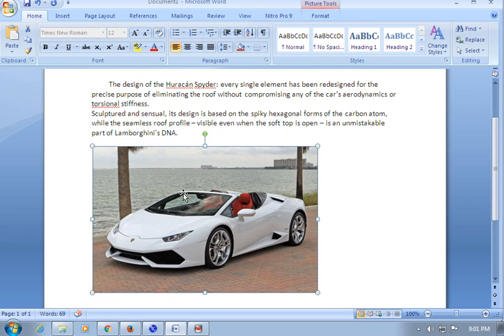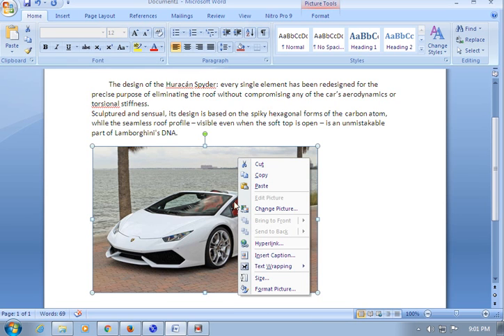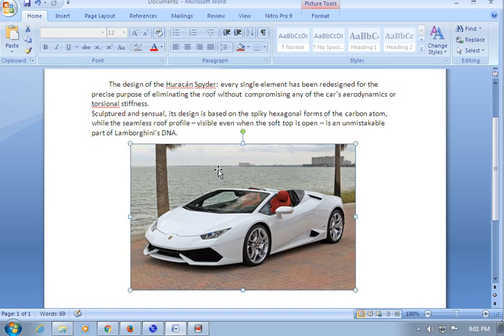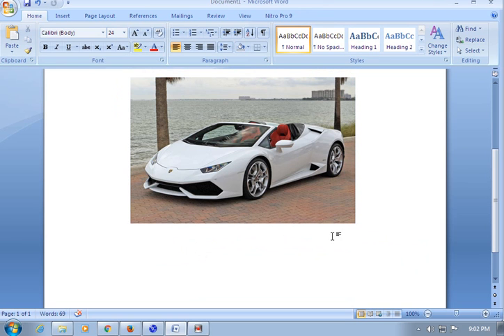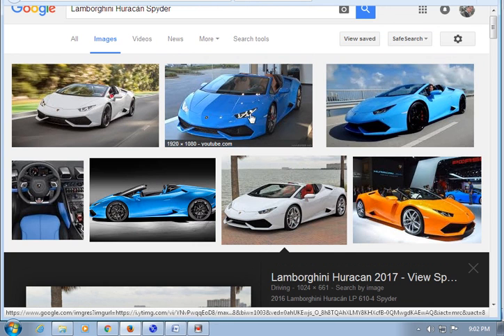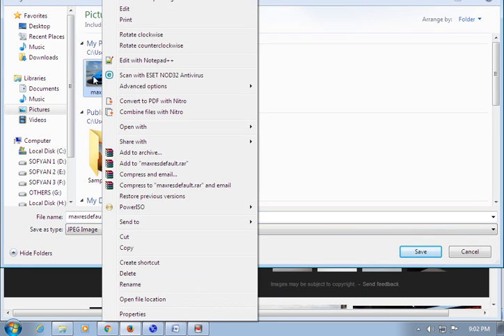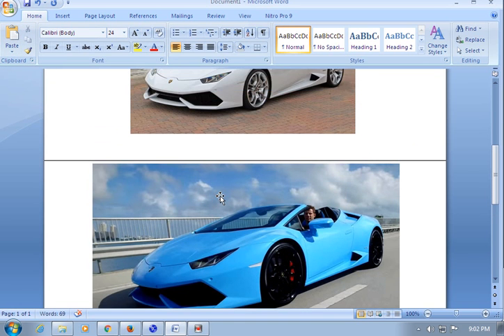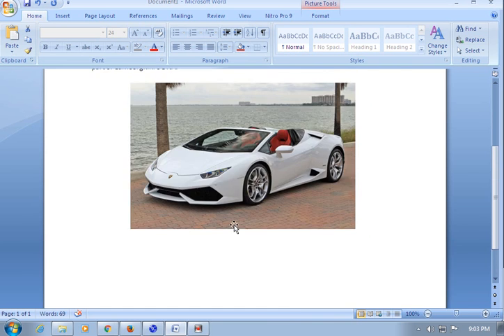How to Fast Copy and Paste Images from Internet to Microsoft Word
First step
1. Pleas search image in internet
2. Pleas click image  and right click  then select copy image
3. Open Microsoft word  and click paste or (ctrl +V)

If you have problem to move the picture.!!  you can fix this Problem  with right click the picture  select text wrapping – in front of  text, now you can easy to move this picture.
The second way
1. Search picture in Google image
2. Click picture and right click and select  save image as and save
3. After download  picture than select picture and  copy
4. Pleas open Microsoft word  and paste ( ctrl + V)

 Good Lucky